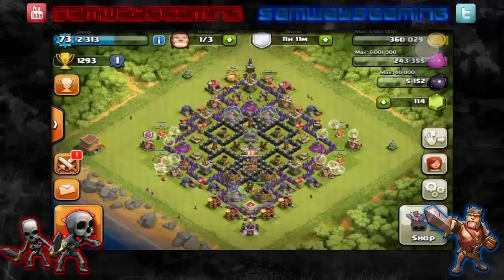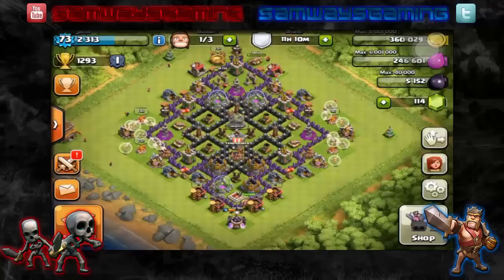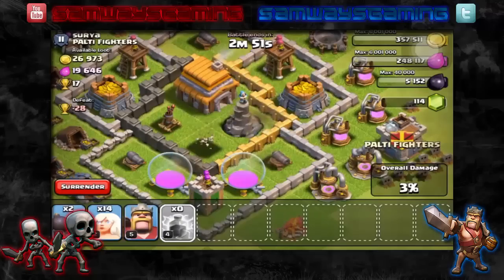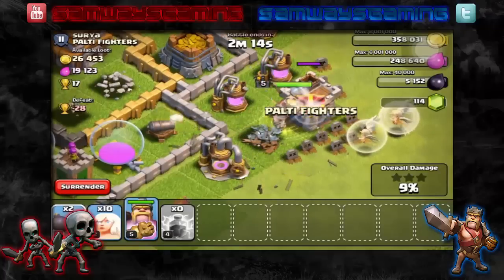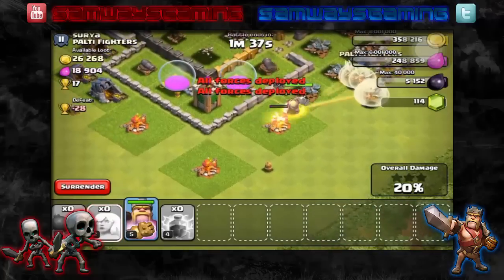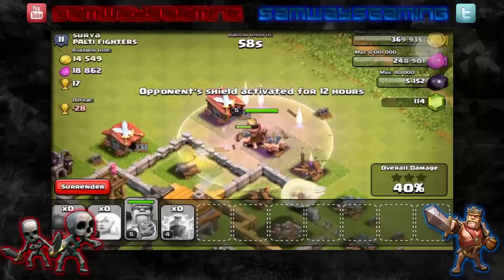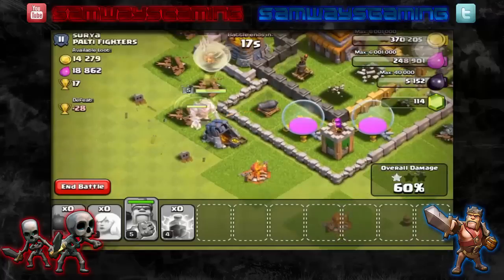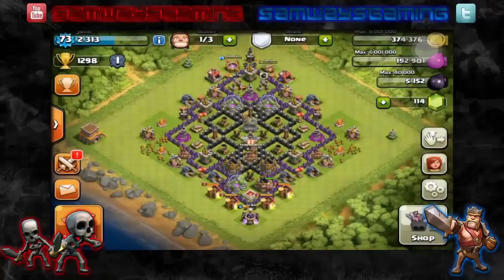Clash of Clans: Protect The Barbarian King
Clash Of Clans Free Gems! - Clash of Clans: Protect The Barbarian King - Clash Of Clans Barbarian King + Healers Raid - Clash Of Clans Raids - Town Hall 7, Town Hall 8, Town Hall 10 Clash Of Clans Bases - Clash Of Clans

WANT FREE GEMS, DIAMONDS & GIFT CARDS?!

Would You Like Your Base To Be Featured In A Speed Build On My YouTube Channel?

Tell Him Samways Gaming Sent You! Also Make Sure To Check Out His Gaming Channel As Well

I've been making Clash Of Clans/YouTube videos for under a year as a way of me expressing myself to the YouTube community & I enjoy it so much. Doing these videos for everyone to watch is hobby as well as a passion for me, I don't care ho much time & effort I put in becasue the feedback I get from everyone is enough for me.

I really appreciate all of you's giving up your time to watch my videos and if it's not to much to ask, it would really mean a lot if you could hit that like button and show some positive feedback down in the comments.

Also if you want to get to know me more or just get in touch I'll be leaving my social media links as well as the link to the MCN I'm partnered with known as freedom, they have great offers such as a no lock in contact, so you're free to leave when you see fit.

Developer: Supercell
Category: Games
Updated: Oct 22, 2014
Version: 6.322
Size: 52.9 MB